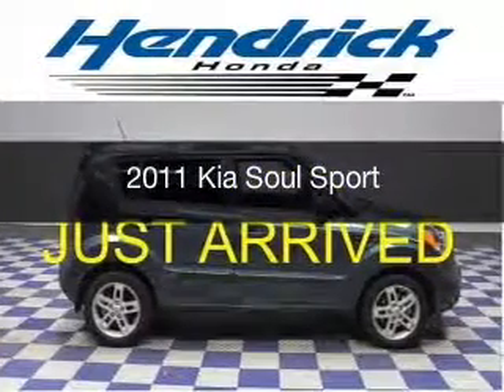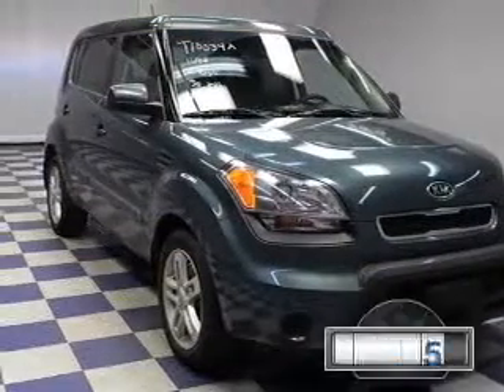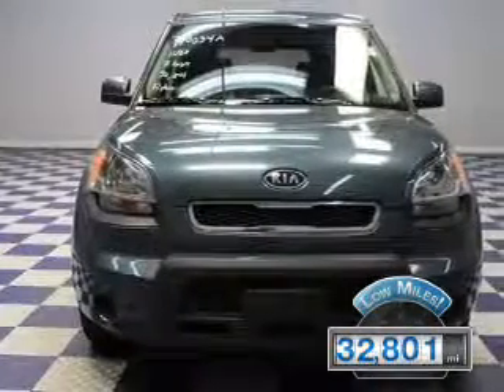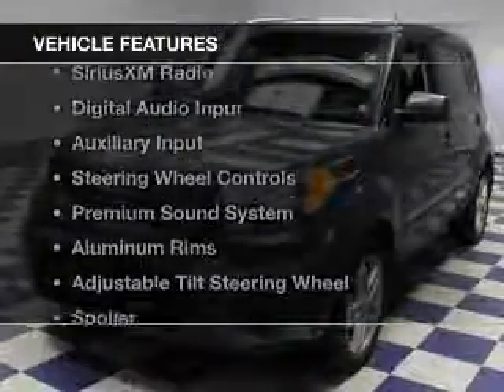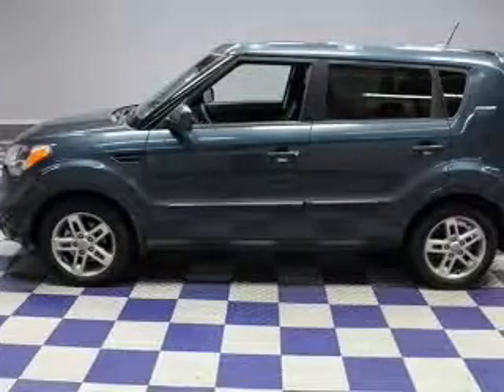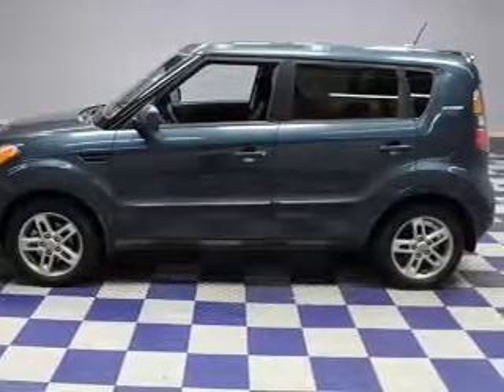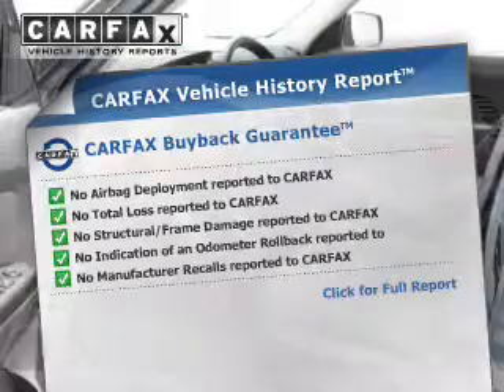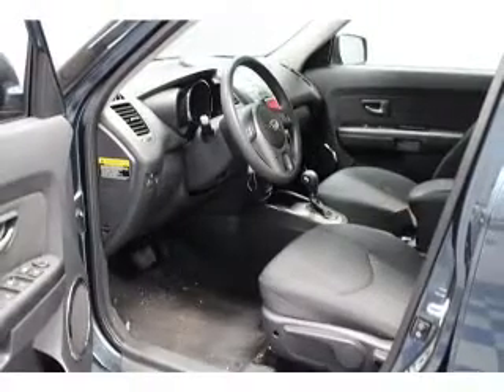2011 Kia Soul - Charlotte NC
Year: 2011
Make: Kia
Model: Soul
Trim: Sport
Engine: 2.0 liter inline 4 cylinder 16 valve
Transmission: 4-Speed Automatic
Color: Blue
Mileage: 32801
Address:
8901 South Boulevard